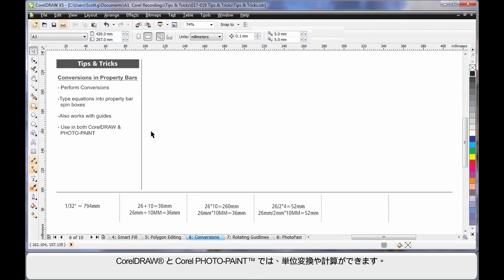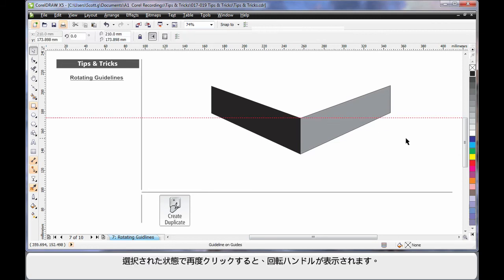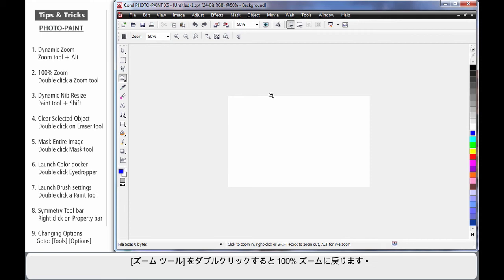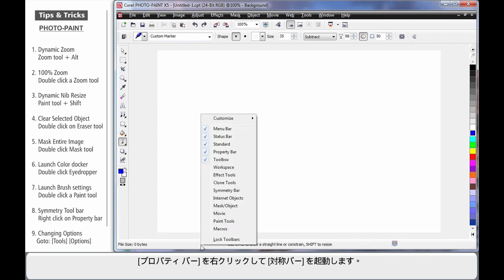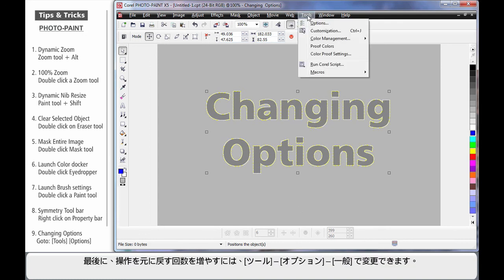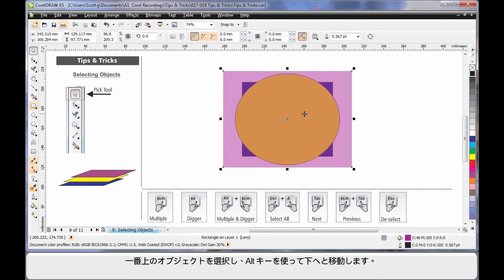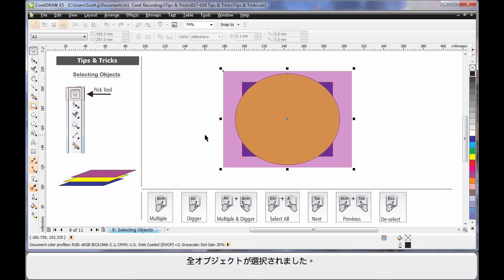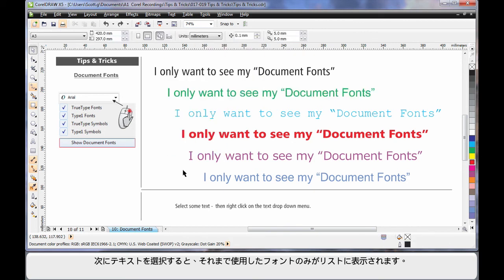18 Tips and Tricks - Part 2 of 2 - JP